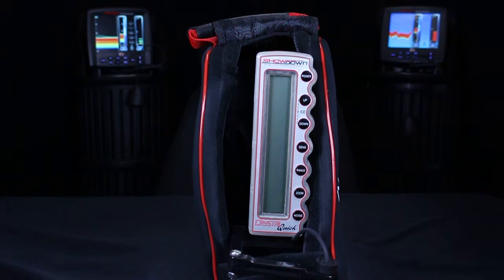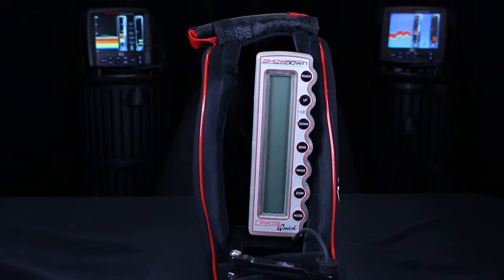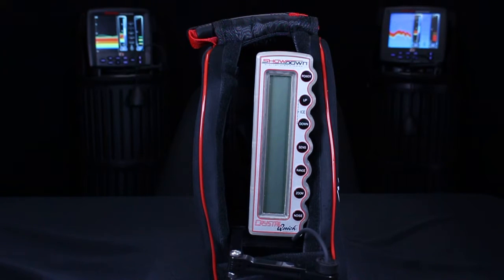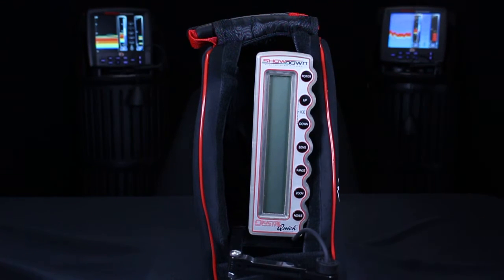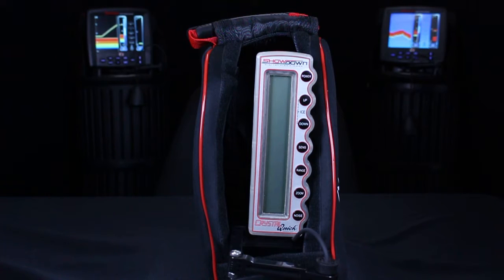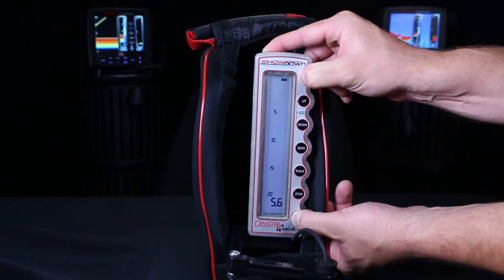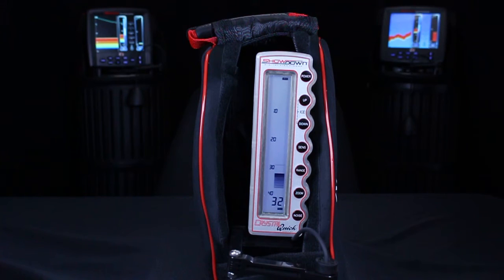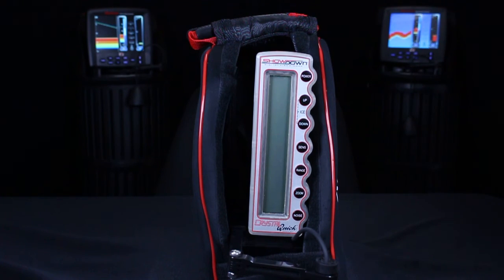Showdown Software Check